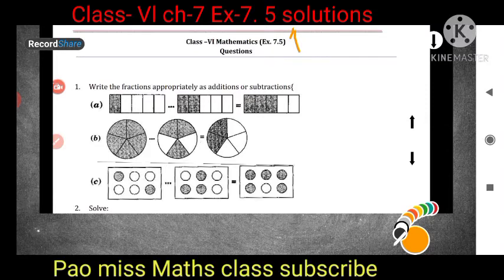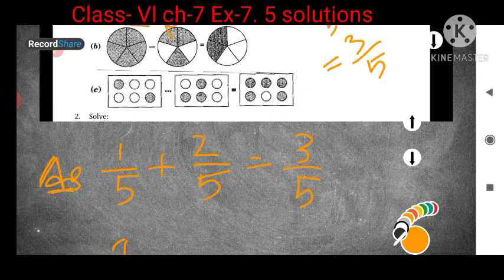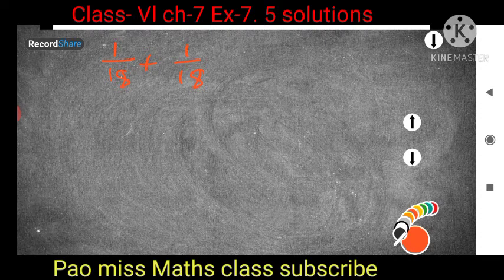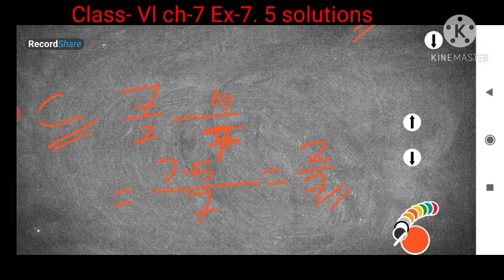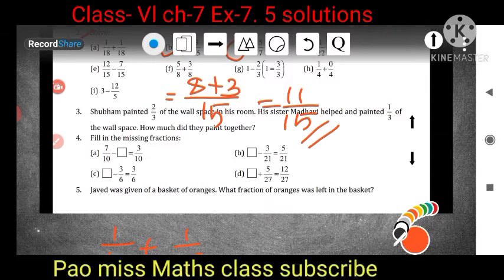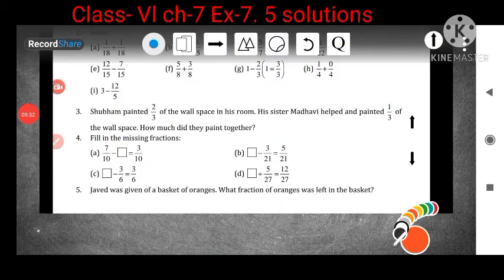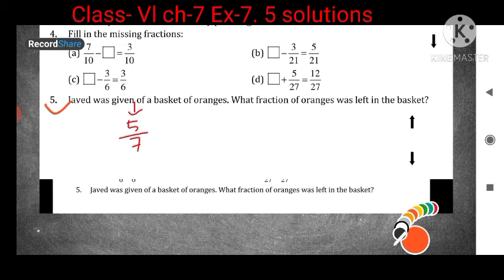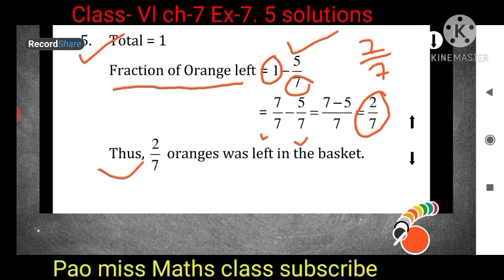class-Vl maths ch-7 ex-7.5 solutions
NCERT Maths class 6 all chapter solution will be available in my channel please do like and subscribe to my channel so that I will get motivated to make more videos which will help our children this lockdown thank you❤❤😍😍